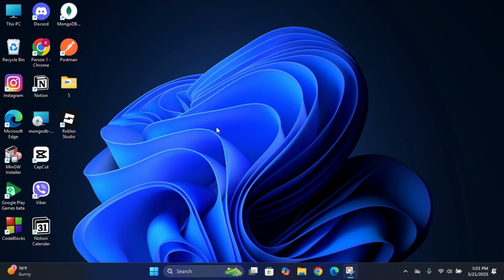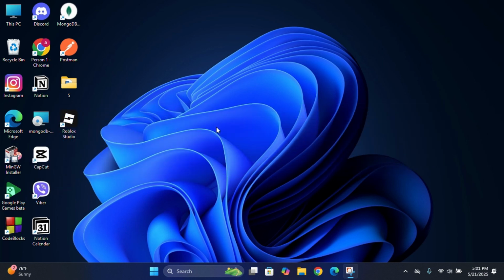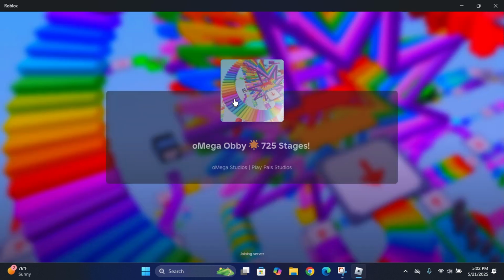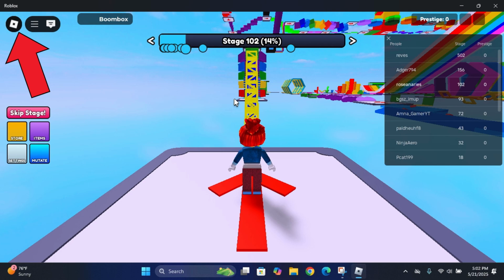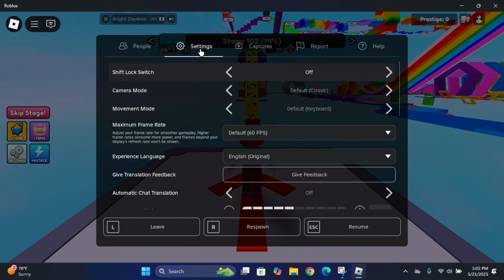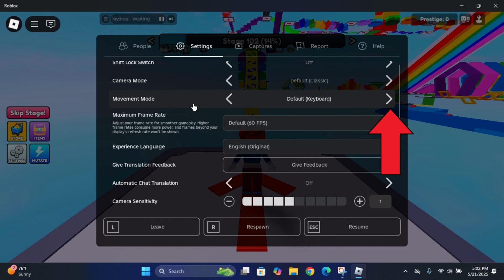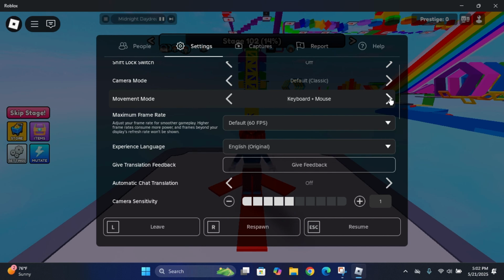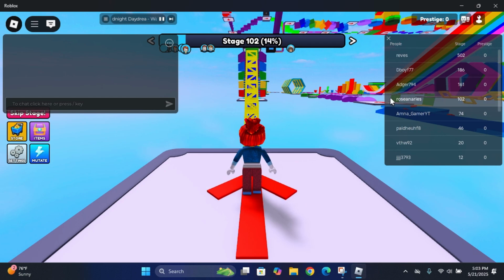How to Change Keyboard Setting in Roblox 2025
Welcome to Make Gaming Easy! In this step-by-step tutorial, I’ll show you how to change keyboard settings in Roblox 2025 to improve your gameplay and customize controls to fit your style. Whether you're switching keybinds, adjusting movement keys, or fixing input issues, this guide will help you navigate the Roblox settings menu and make the necessary changes quickly. Perfect for both beginners and experienced players looking to optimize their controls.